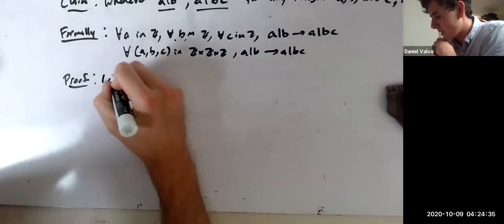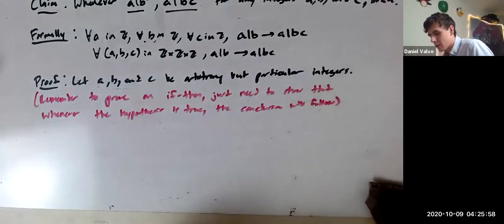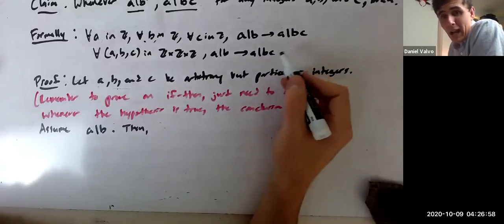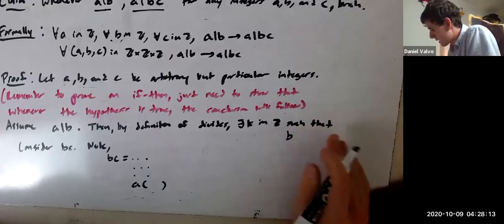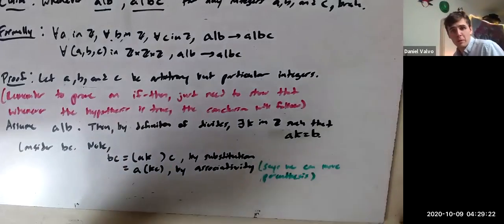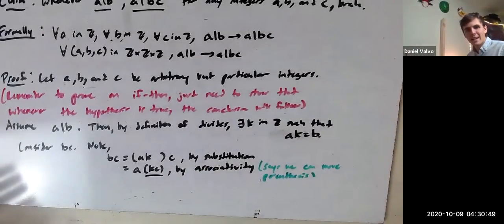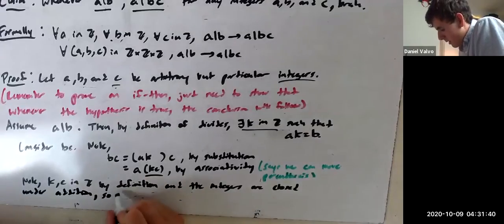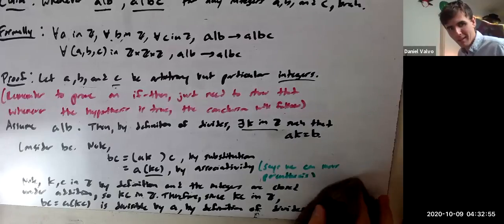Confiding Another Dividing Proof: Proof Time!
Let's Divide and Conquer! Mainly divide, but a little bit of conquer